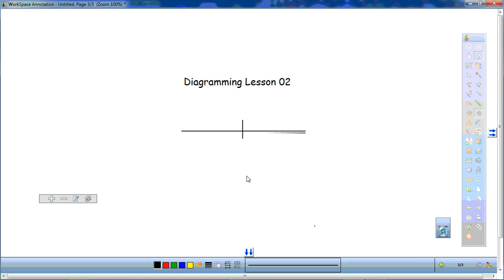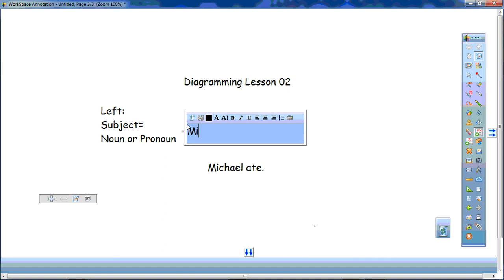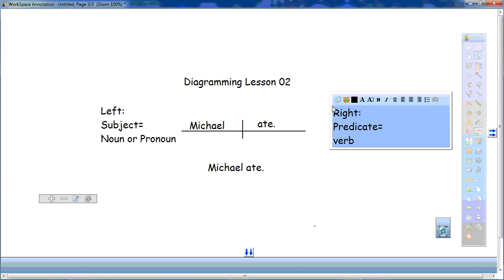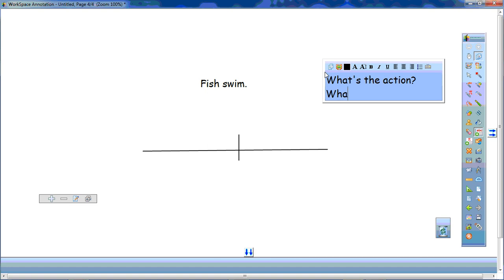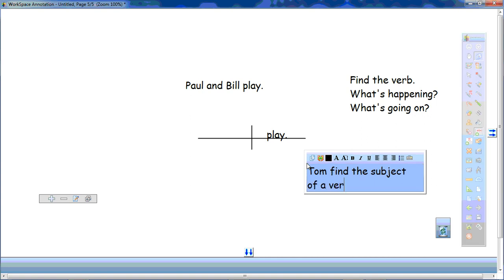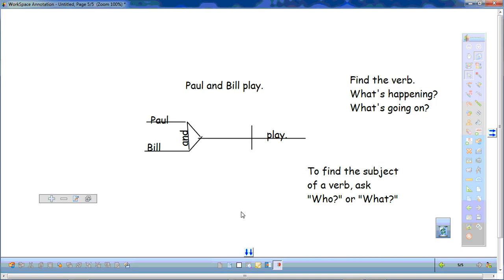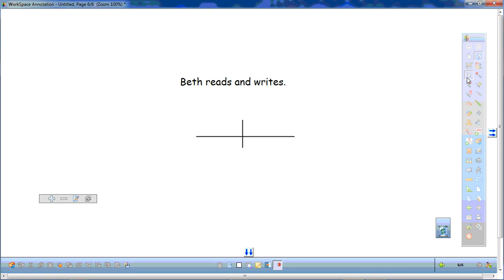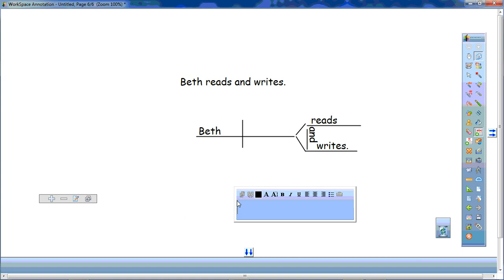Diagramming Lesson 02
Lesson 2 Diagramming Sentences